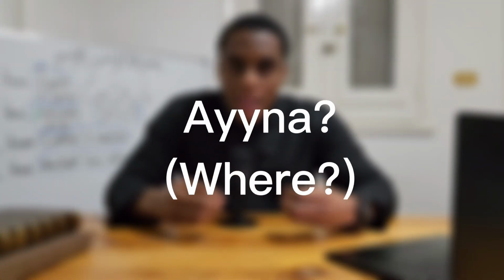10 Everyday ARABIC Phrases You'll Actually Use.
Are you ready to start speaking Arabic today? In this video, we’ll cover 10 essential Arabic phrases that you’ll actually use in everyday life. Whether you’re traveling to an Arabic-speaking country, meeting Arabic-speaking friends, or just beginning your journey to learn the Arabic language, these phrases are a perfect starting point!

From greetings like "السلام عليكم" (Peace be upon you) to practical phrases like "أين الحمام؟" (Where is the bathroom?), this video will help you build confidence and connect with Arabic speakers right away.

What You’ll Learn:

Common Arabic phrases for everyday situations

How to pronounce each phrase correctly

The meaning and context of each phrase

💡 Perfect for Beginners: No prior knowledge of Arabic is needed!

Absolute beginners in Arabic

Travelers visiting Arabic-speaking countries

Anyone who wants to learn Arabic step-by-step

✨ Start your journey to fluency now! Let’s master Arabic together!